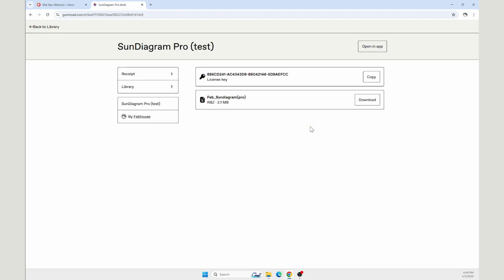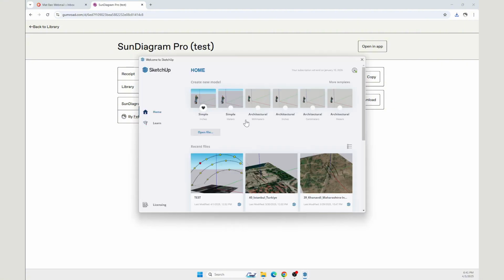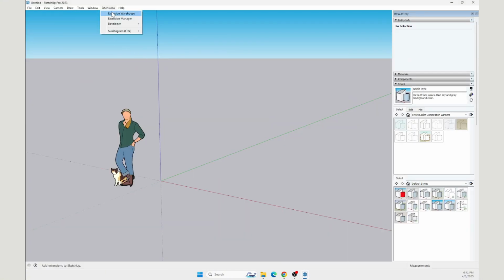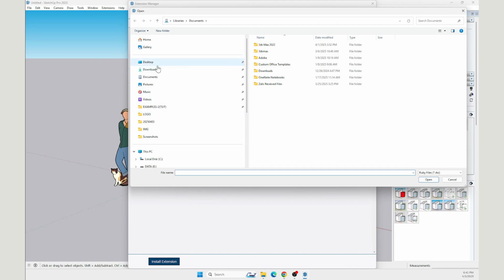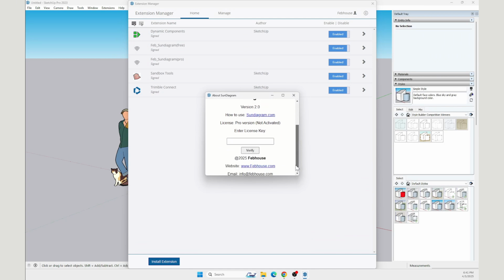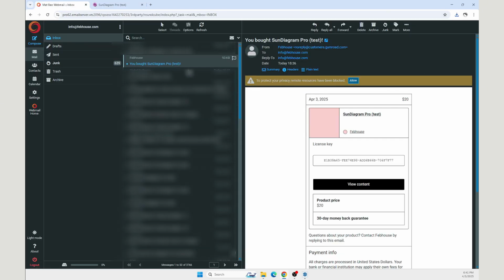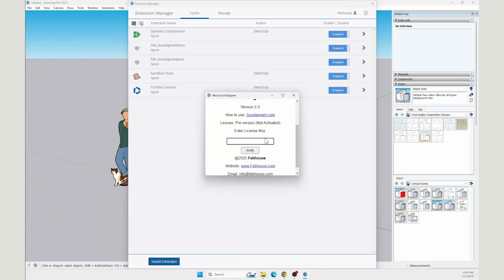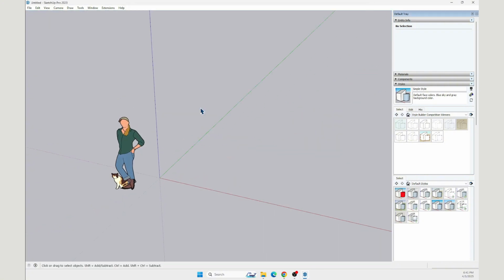How to install SunDiagram Pro (extension for SketchUp)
Step 1: Download the extension to your computer.

Step 2: Open SketchUp.

Step 3: This extension is compatible with SketchUp 2020 and later versions. Please upgrade SketchUp if you are using an older version.

Step 4: Go to Extension Manager.

Step 5: Click on the 'Install Extension' button.

Step 6: Locate the product file you just purchased in the Downloads folder.

Step 7: Click on the file 'Feb_Sundiagram (pro)'.

Step 8: Select the file 'Feb_Sundiagram (pro)' and click Open.

Step 9: The extension has been installed in SketchUp, and the license key input window will appear.

Step 10: You can find the License key on the purchase page or check your inbox for it.

Step 11: Copy the License key and paste it into the 'About Sundiagram' window. Then, click Verify.

Step 12: A success notification window will appear. If it doesn't succeed, please try again and check your network connection.

Step 13: Once the installation is complete, the Sundiagram extension will appear in the Extensions tab.